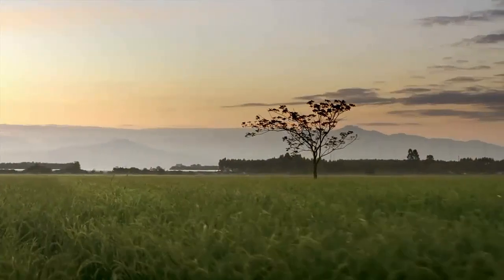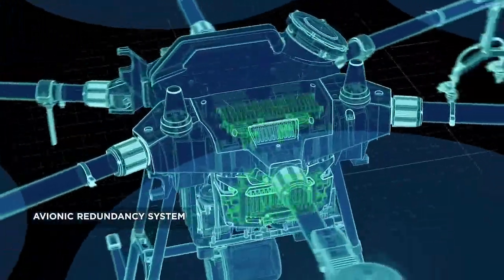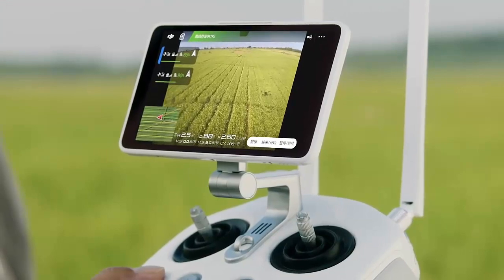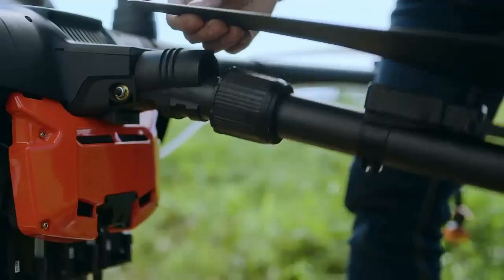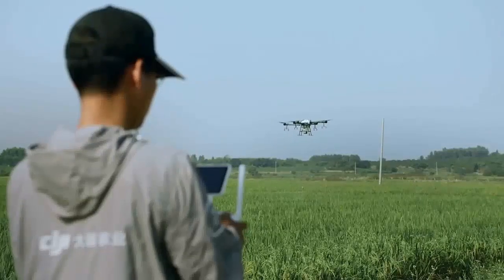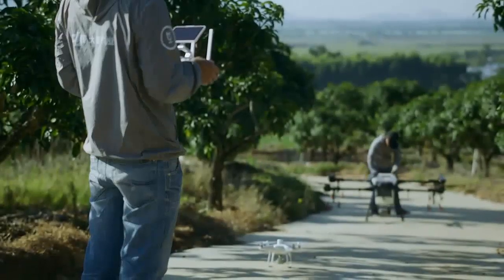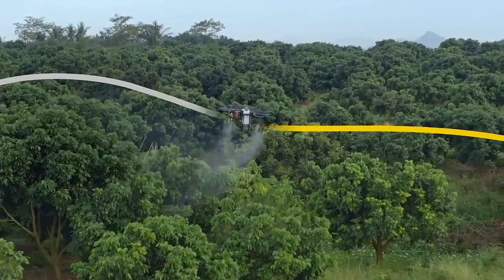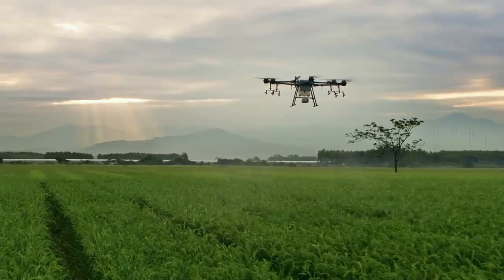DRONE AGRAS DJI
Una de las mejores marcas del mercado DRONE AGRAS.